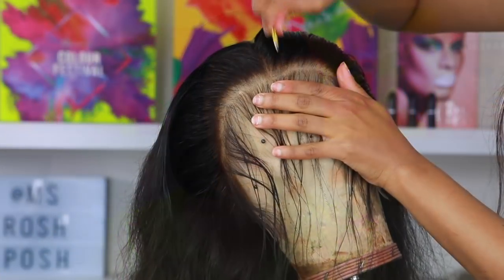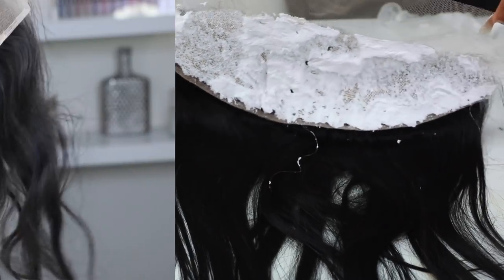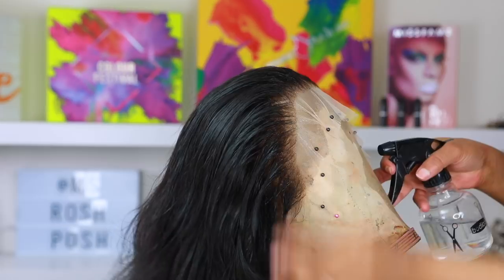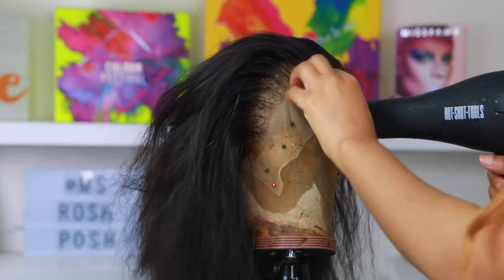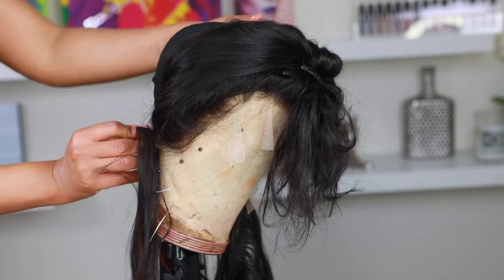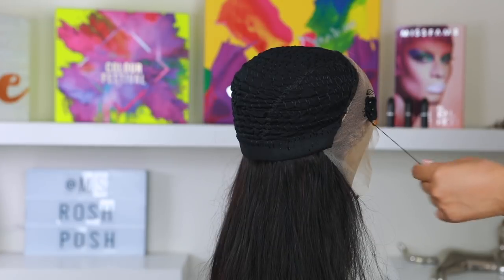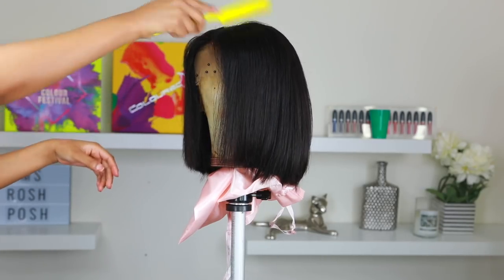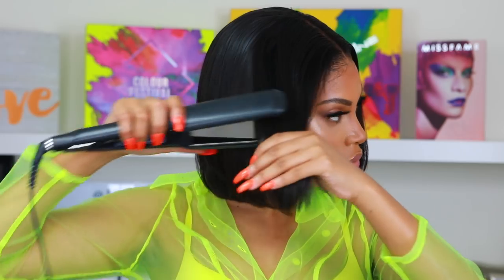WHAT WIG ? HOW TO CUSTOMIZE LACE FRONTAL | BOB WIG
Please Thumbs up this video if you LIKE

HAIR INFO

Heyyy babes, Don’t Miss the July 4th Sale! Only 3 DAYS Left!!!

Hot Sell Water Wave Hair, to Get the Wet and Sexy Look

We Also Have something Special for you!

●▬▬▬▬▬▬▬▬▬◎▼ISEE Hair▼◎▬▬▬▬▬▬▬▬●

Vacation Season, Go to the beach and have some fun!

●▬▬▬▬▬▬▬▬▬◎▼ISEE Hair▼◎▬▬▬▬▬▬▬▬●

HOW TO MAKE A WIG (Beginner Friendly )

PRODUCTS USED
Salon Care creme developer (30)
BW2 Powder Lightener
The wig guru Tinting spray ( Pure Beige)